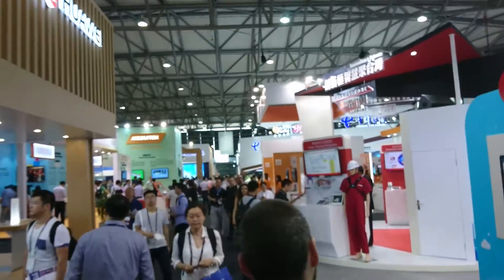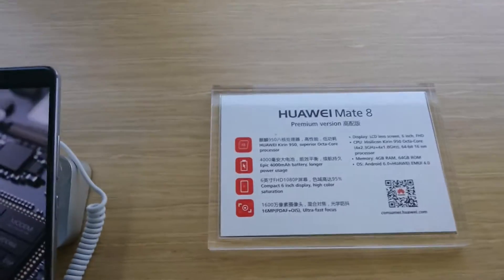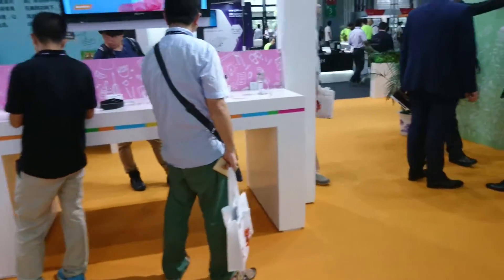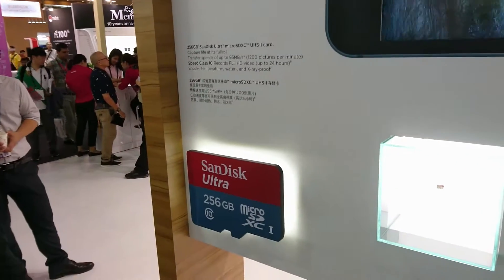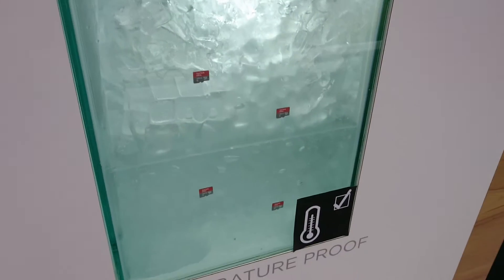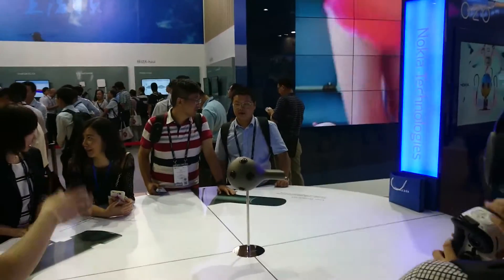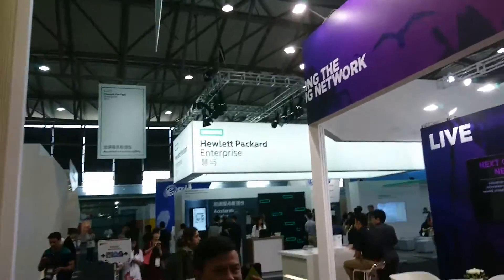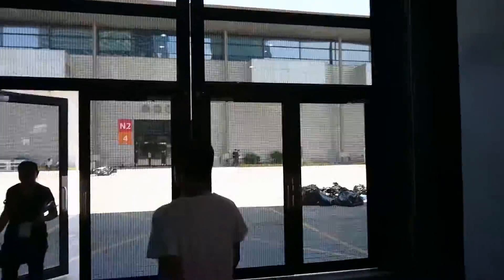MWC Shanghai halls continued walk around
A brief walk around of MWC Shanghai on the search of what is new and shiny for Coolsmartphone.com